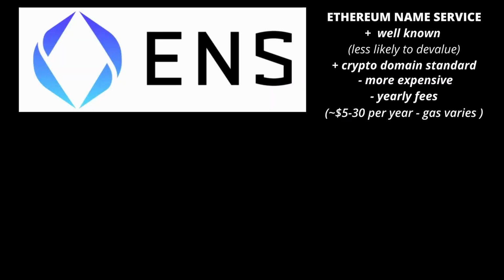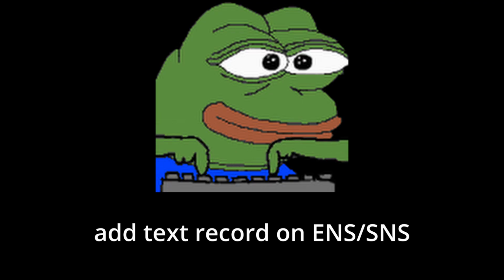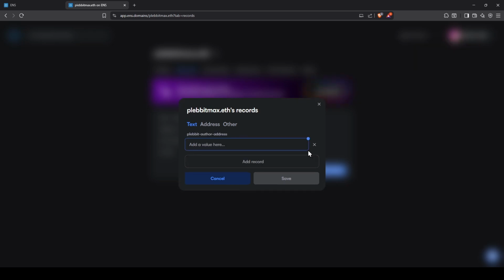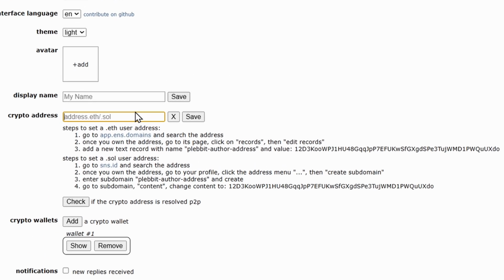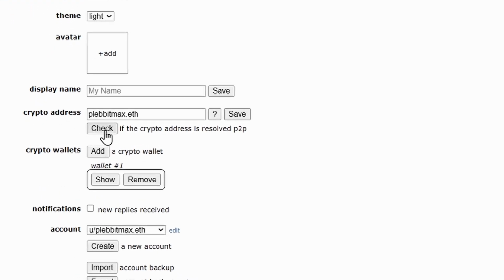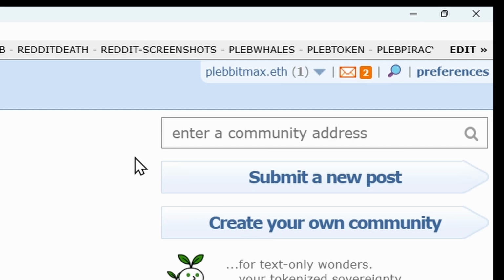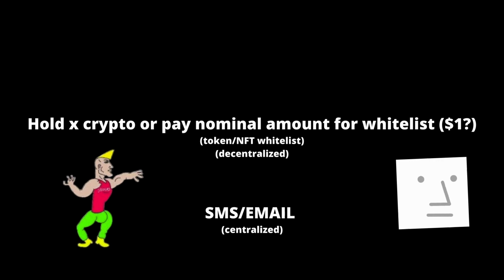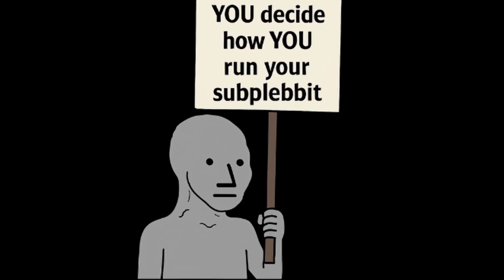How to post on Plebbit? (UPDATED VERSION) Part 2.1 - The uncensorable 4chan and reddit ALTERNATIVE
Devs now mandate either a crypto domain (ENS or SNS) or whitelisting  your 12D plebbit address on GitHub whitelist.

In this video, I explain how to do both so that you can post on plebbit. This applies for posting on both seedit and plebchan.

Plebbit is a decentralized, p2p social media protocol on the IPFS and libp2p. Front ends are customizable. Currently, we have a reddit and 4chan instance.

Due to spam issues, described in my previous video captcha and math challenges are not sufficient to prevent spam.

0:00 introduction
0:14 how to list ENS/SNS to plebbit account
0:49 how to add text record to ens to connect to plebbit account
2:05 troubleshooting different errors
2:12 error 1: crypto address is not resolved yet error
2:19 how to check if crypto address is resolved p2p
2:31 crypto address is not showing on plebbit, seedit, plebchan
2:51 how to add plebbit address to GitHub whitelist so you can post without a domain
3:11 roadmap for antispam challenge development
2:51 error plebchan melt big logo
3:53 what plebbit fundamentally is
4:05 conclusion